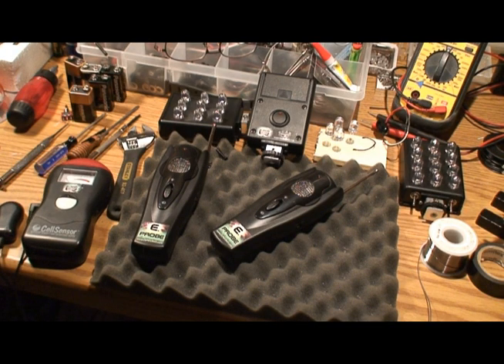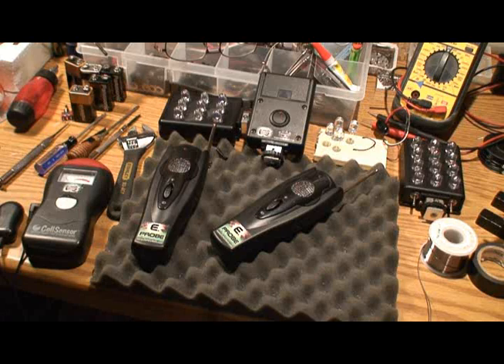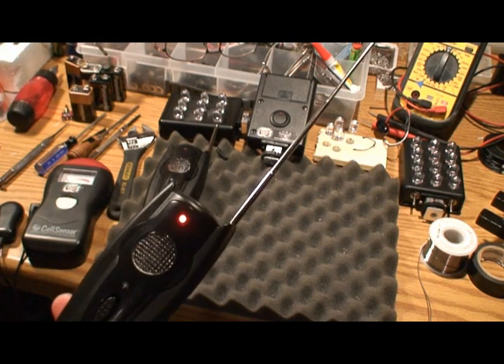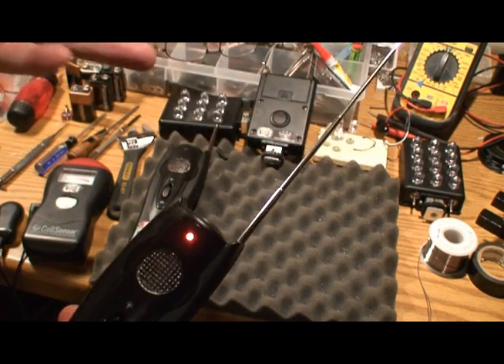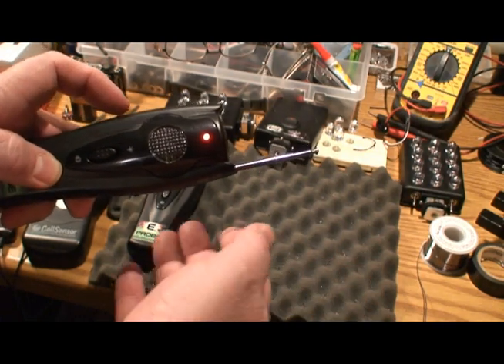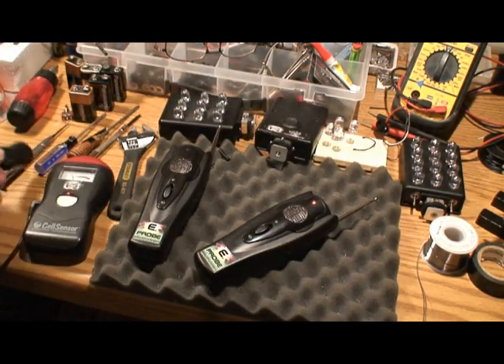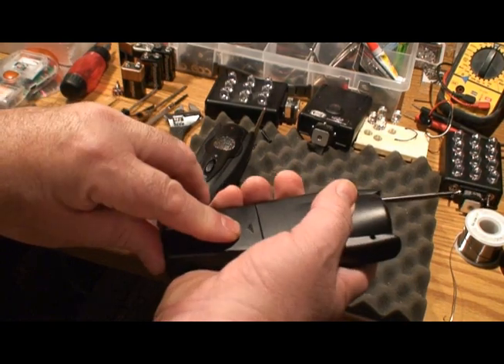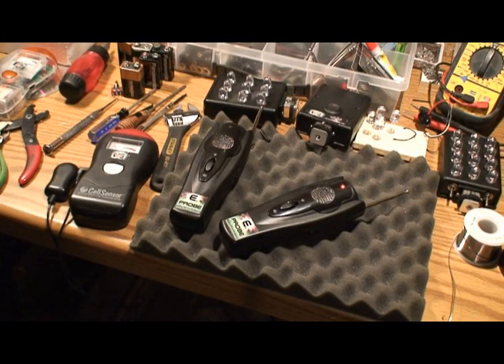E.Probe E-Field EMF Detector First Look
This is the first look at the E.Probe E-Field detector from Colorado Para-Tech. It detects weak electric fields which standard EMF detectors can't. It can be hand-held or stationary and only alerts when something with an electrical field touches it. This is a cheaper alternative to a tri-field meter and can be used to help validate flashlight touches by connecting the probe to a flashlight.